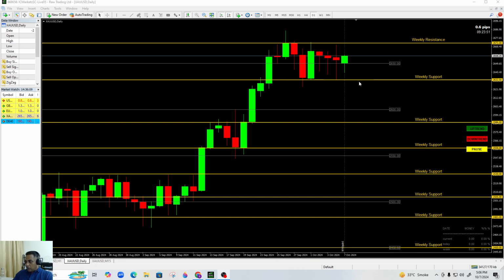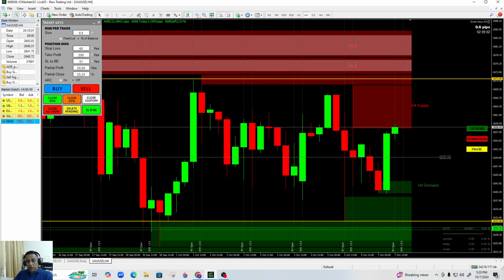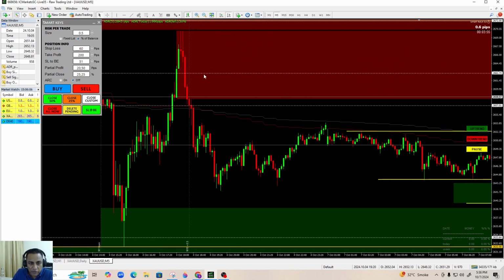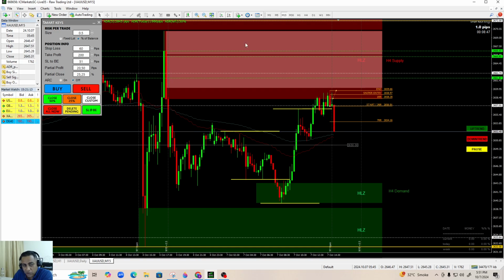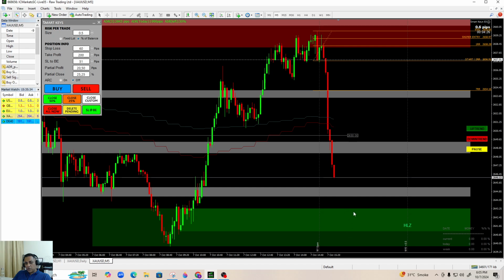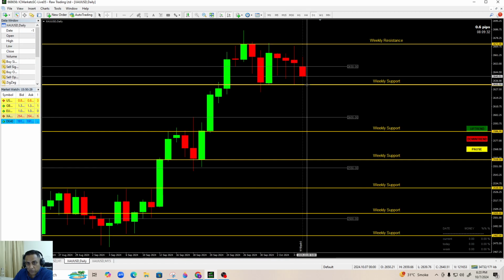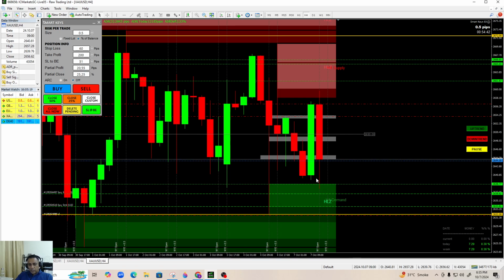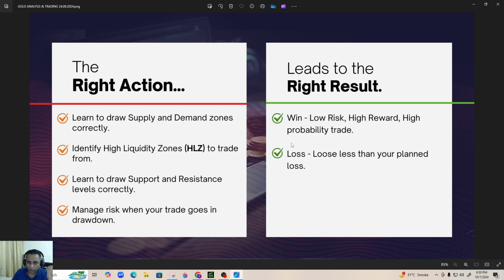Free Education & Gold Analysis (Live) 07.10.2024